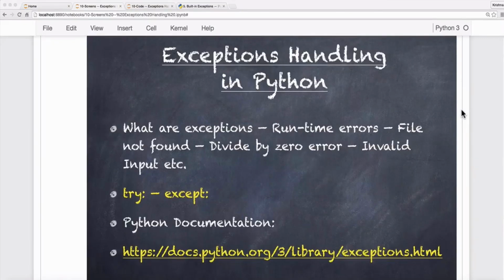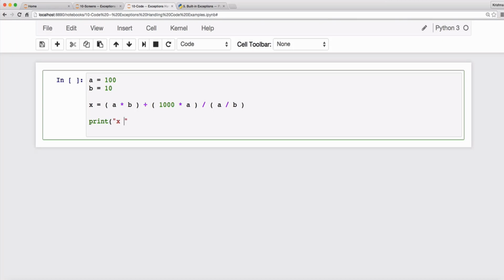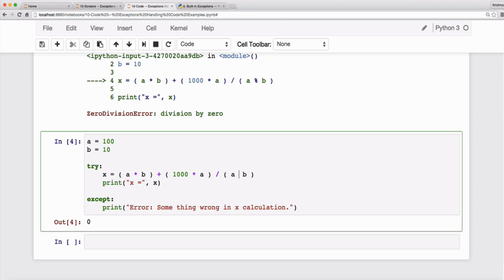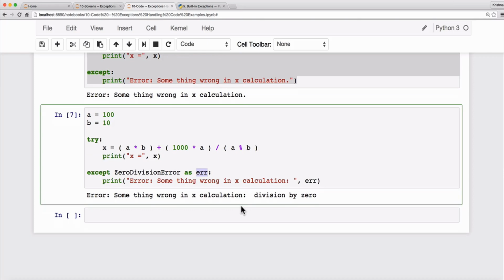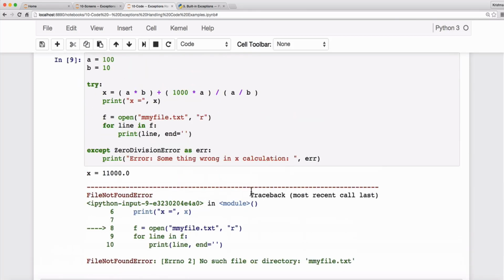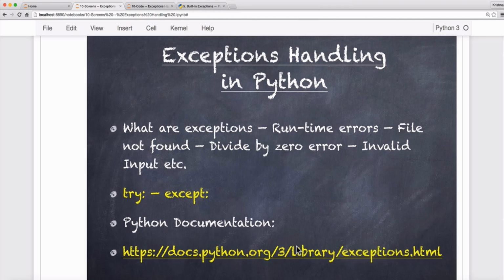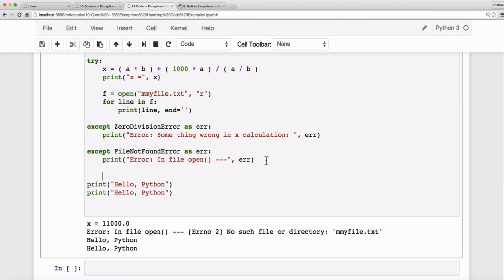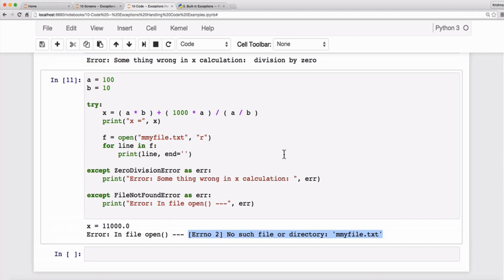Python3 -- 50. Exception Handling with try-except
Exception Handling with try-except